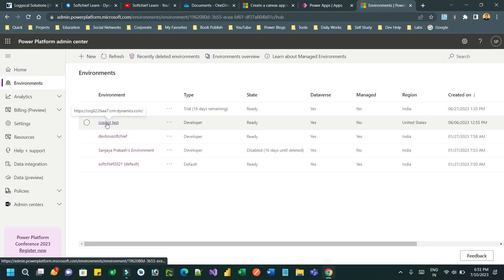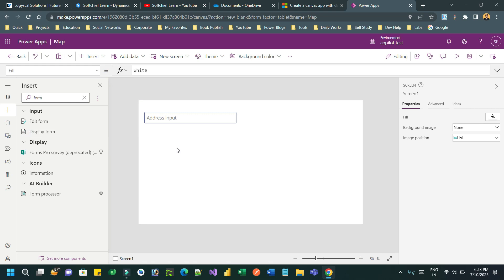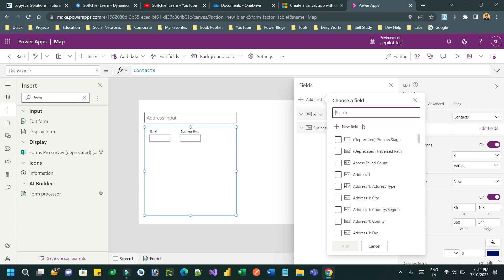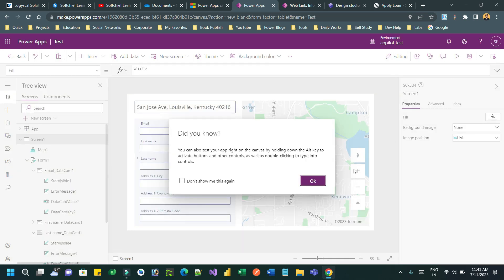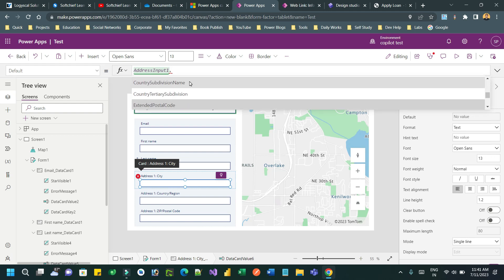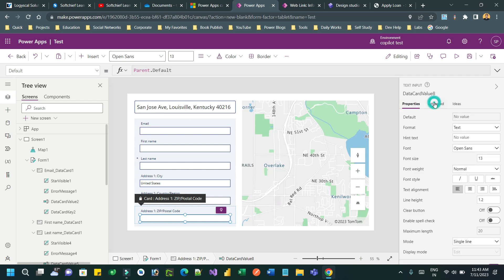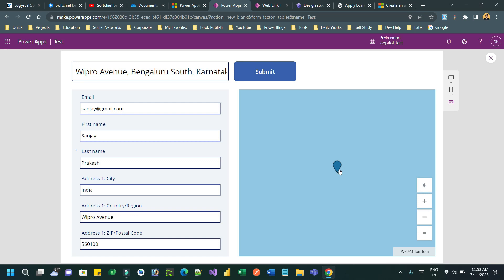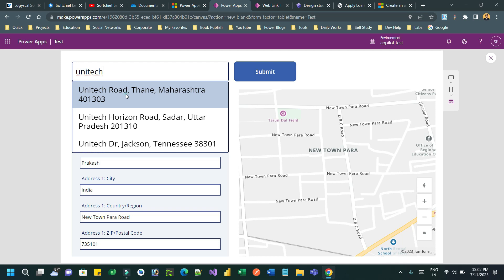Map & Address Input in Canvas App Power Apps with No code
This video explains the below points on Dynamics 365 Customer Engagement CRM: Map & Address Input in Canvas App  Power Apps with No code